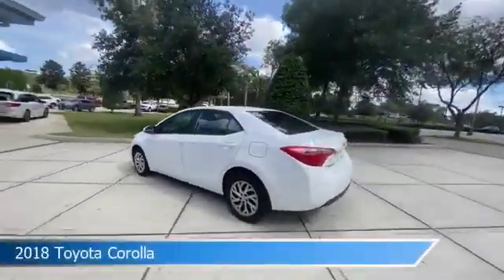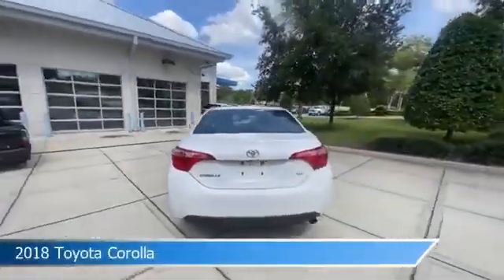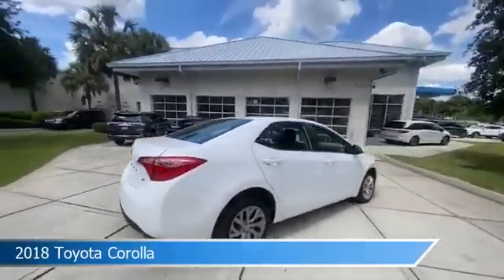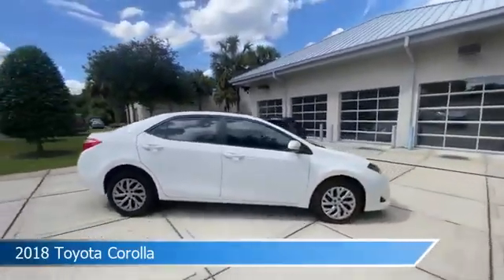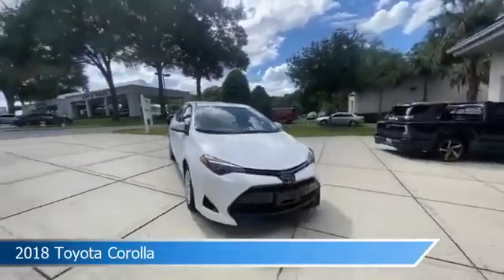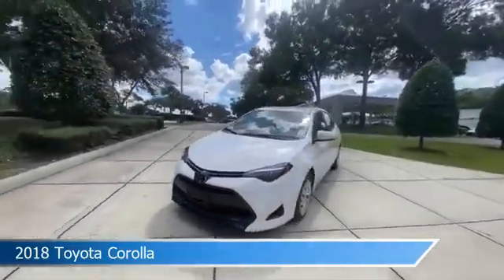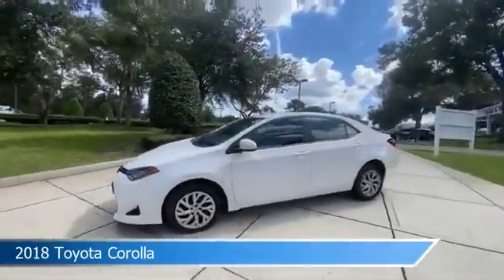2018 Toyota Corolla JC087667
2018 Toyota Corolla JC087667